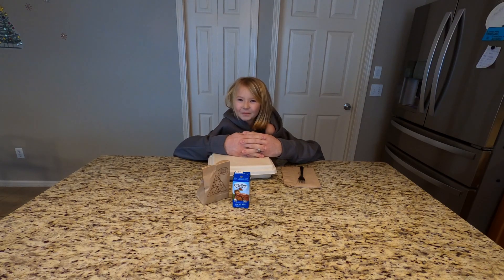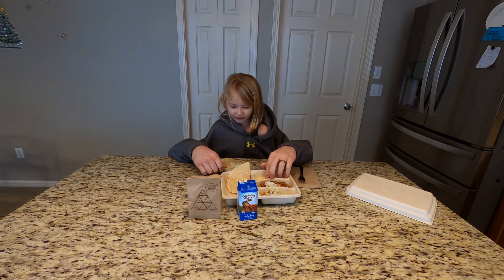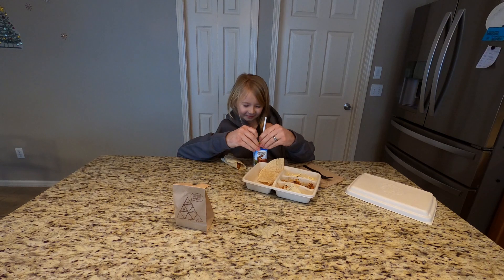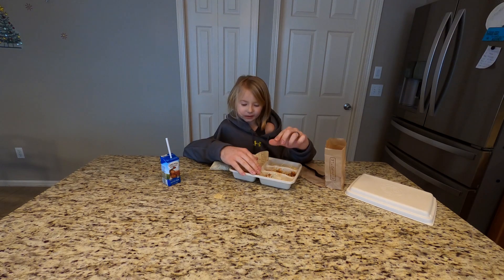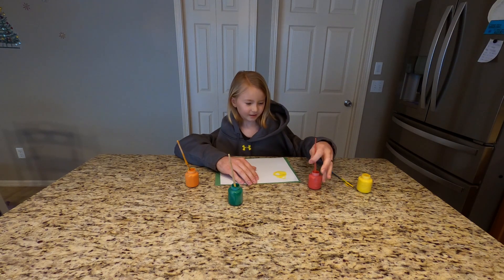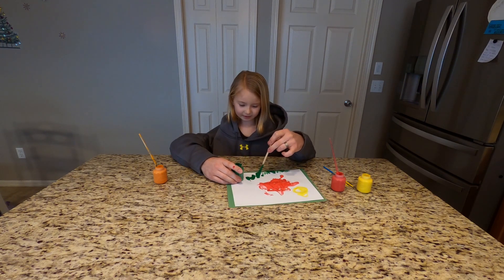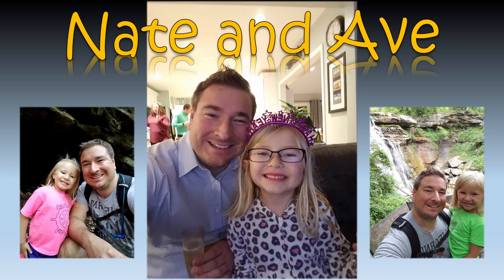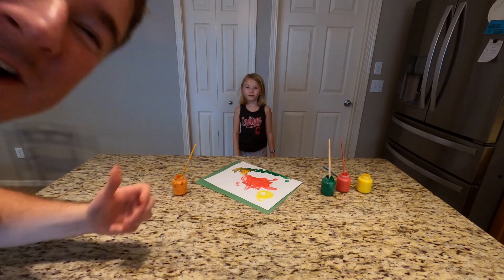Nate is missing... and what is up with my arms?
Nate has gone missing for this video so Avery decides to eat  burrito and paint a picture.

Make sure to watch until the end for all the bloopers!